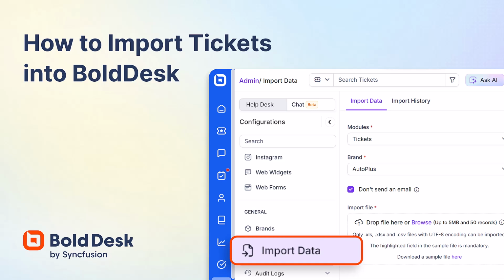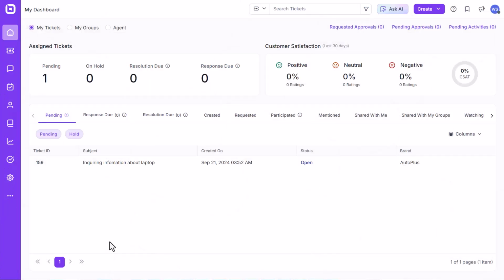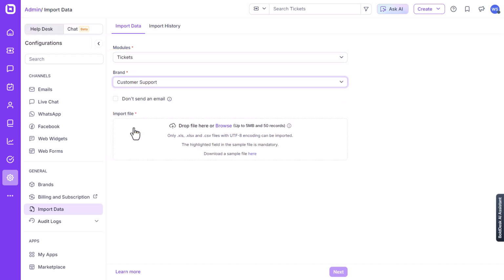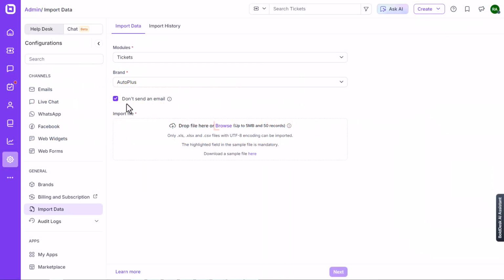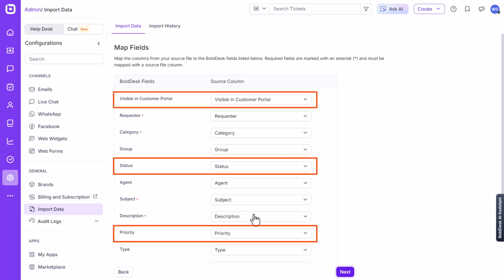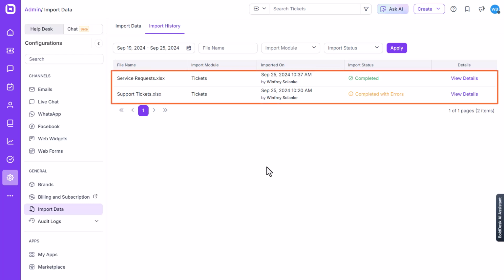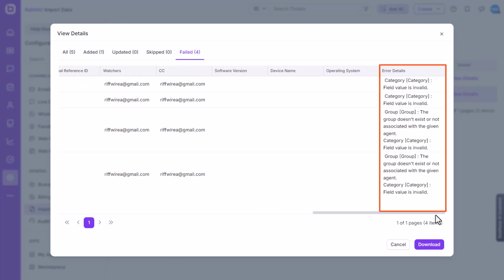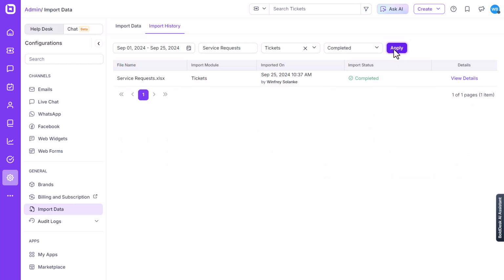How to Import Tickets into BoldDesk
Welcome to our tutorial video, where we’ll show you the process of importing tickets using the Import Data feature. You'll learn how to easily import tickets from Excel or CSV files into BoldDesk, view the details of the imported files, and apply filters for better organization.

BOOKMARK DETAILS
[00:00] Introduction
[00:56] Import tickets
[02:53] View file-import details
[03:37] Filter imported files